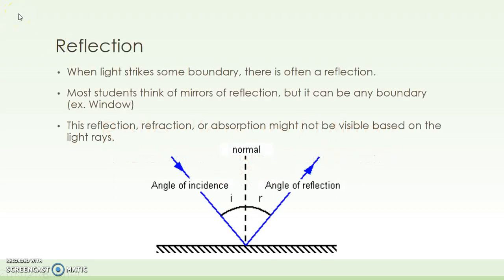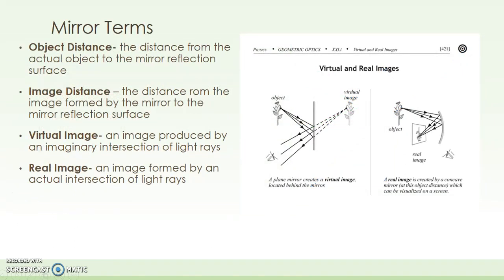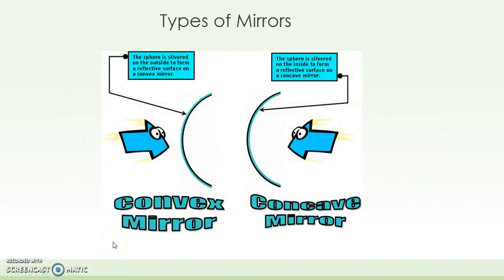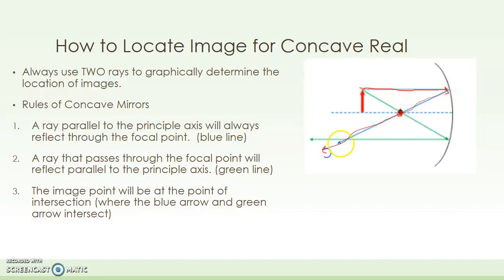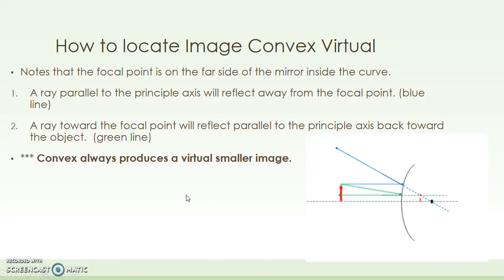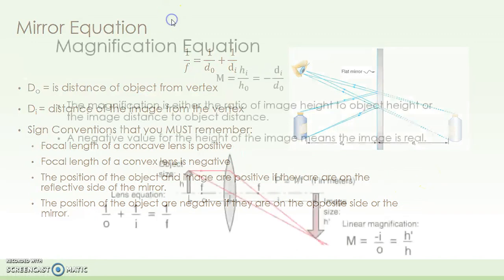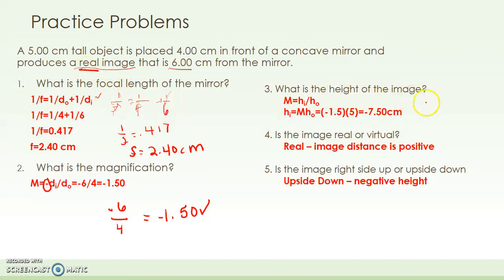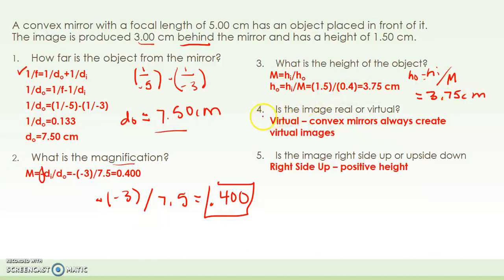Reflection and Mirrors (Lesson 2) EMR and Optics Module